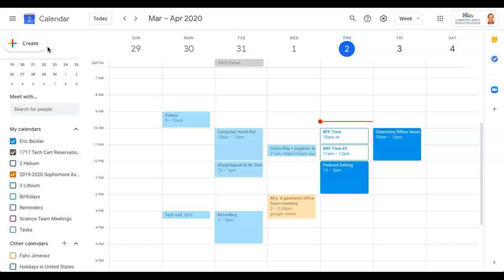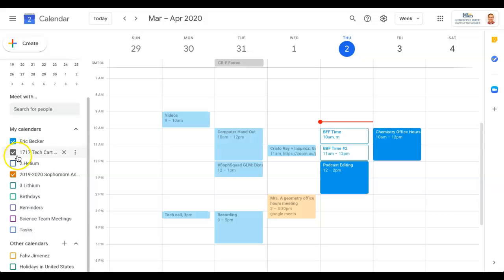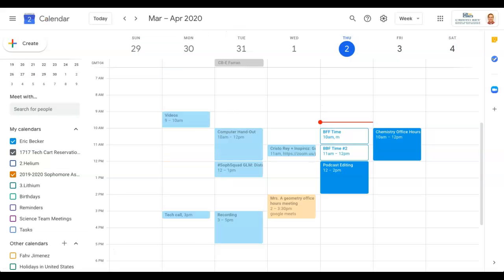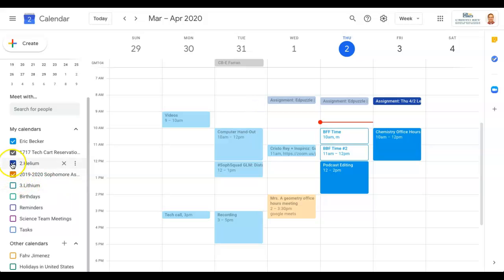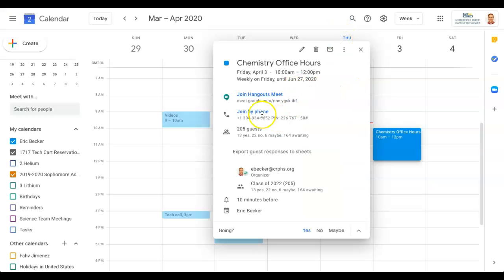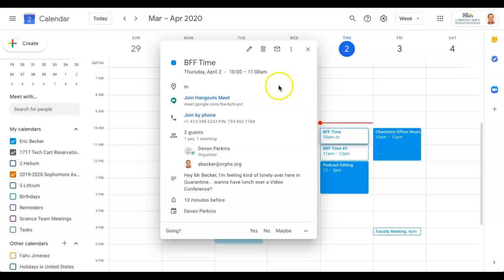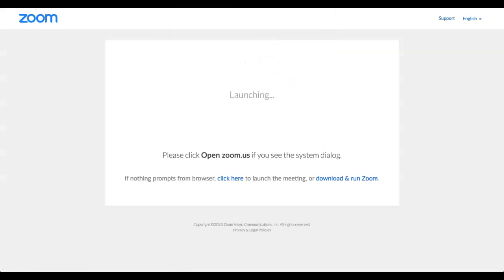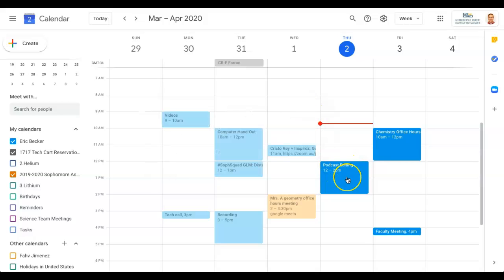Utilizing your Google Calendar CRPHS